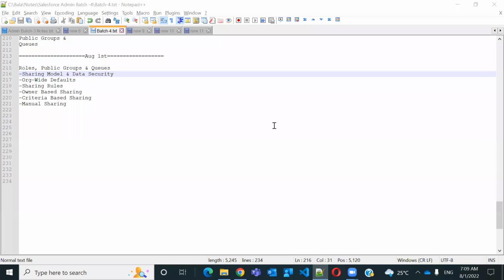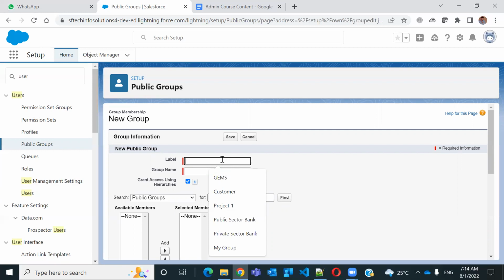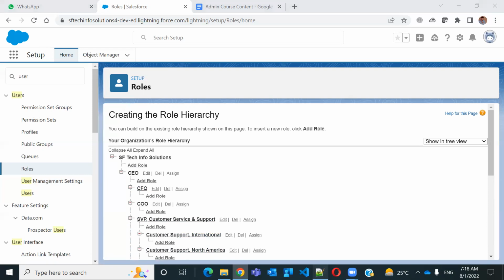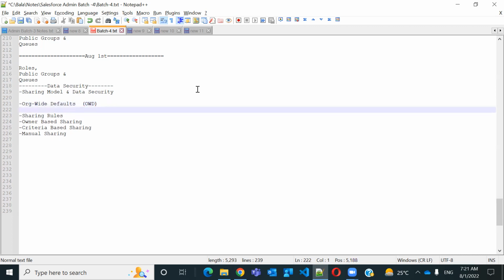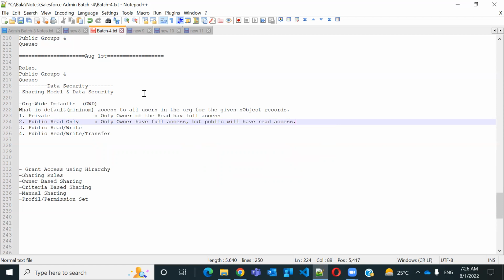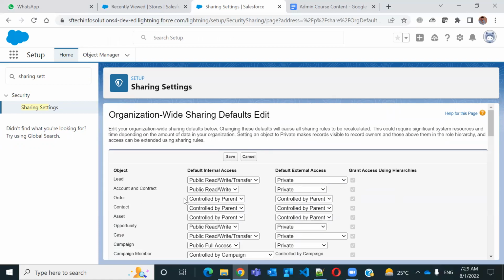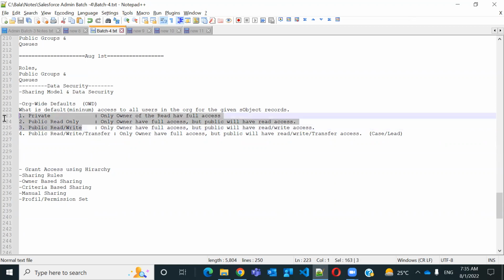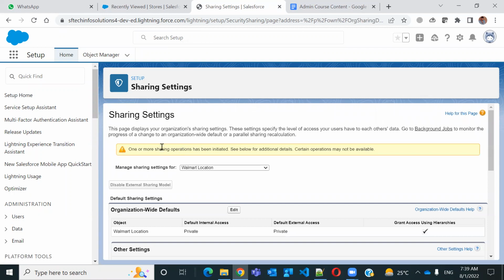Admin Batch 4 Session 10 (OWD & Sharing Rules)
Data Security

OWD & Sharing Rules